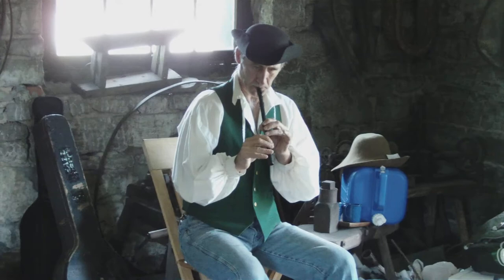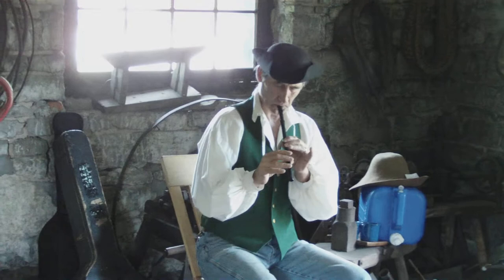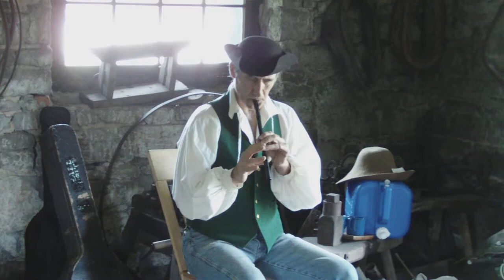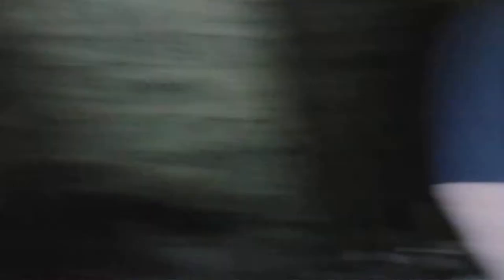Blacksmithing Fort Klock Hammer-in Part 3d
Fort Klock Hammer-in